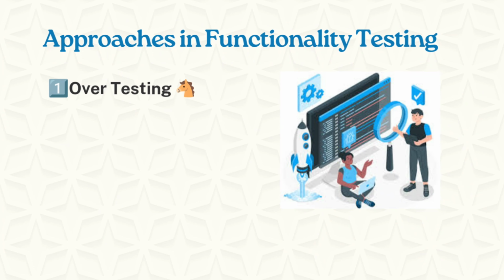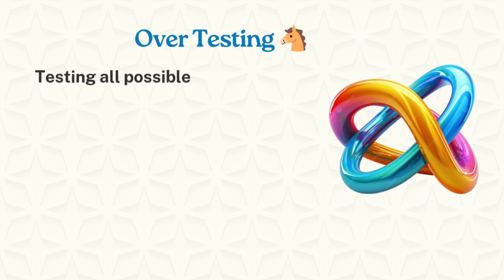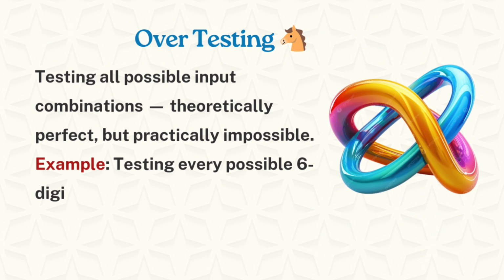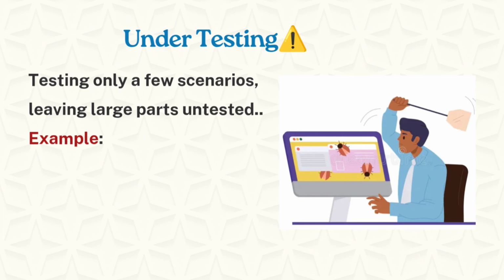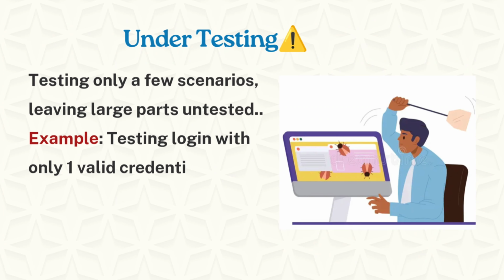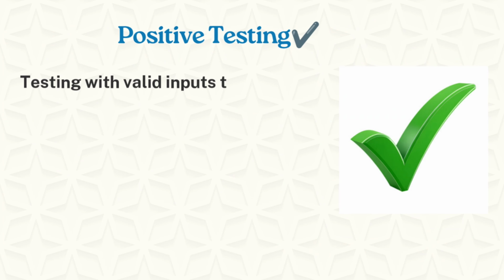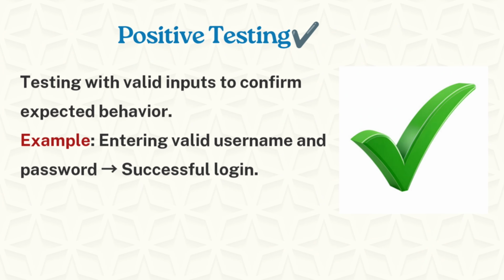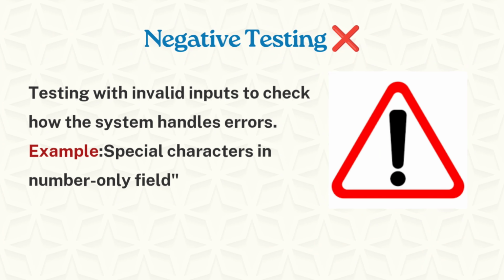Functionality Testing Explained | Positive & Negative Testing | Black Box Testing | QA Vault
Welcome back to QA Vault! 🎯
In this video, we take a deep dive into Functionality Testing, one of the most important types of Black Box Testing.

Functionality Testing verifies whether each feature of the application behaves exactly as defined in the requirements. It ensures the system does what it is supposed to do — with no missing features or unexpected behavior.

🔹 Key Topics Covered in This Video:

* What is Functionality Testing and where it fits in Black Box Testing
* Why functionality testing is critical for software quality
* Three approaches to functionality testing:

  * Over Testing (Exhaustive / Donkey Testing): Testing every possible input, which is time-consuming and adds little value
  * Under Testing: Testing limited inputs, which leaves many defects undetected
  * Optimized Testing: The balanced and recommended approach

🔹 Optimized Testing Types:

* Positive Testing: Verifies that the system works correctly with valid inputs
* Negative Testing: Checks how the system handles invalid or unexpected inputs

💡 Examples Covered:

* Valid login credentials → Successful login
* Invalid inputs like special characters in number-only fields

📌 In the next video, we’ll explore Integration Testing, another core type of functional testing.